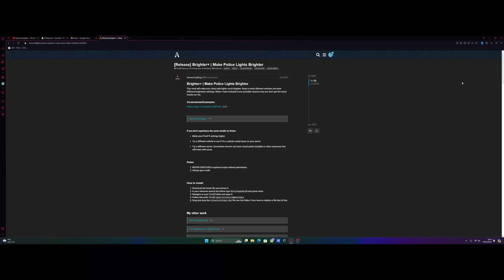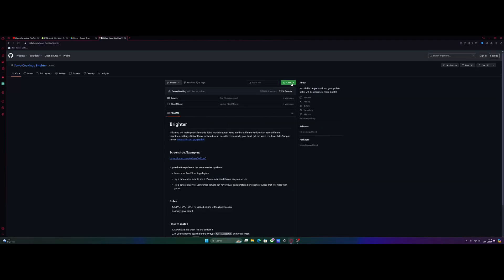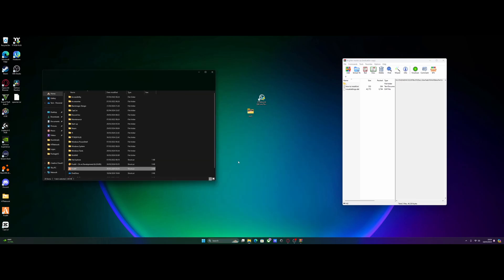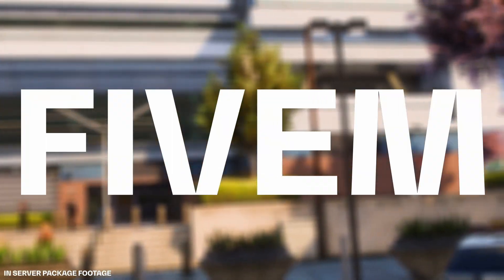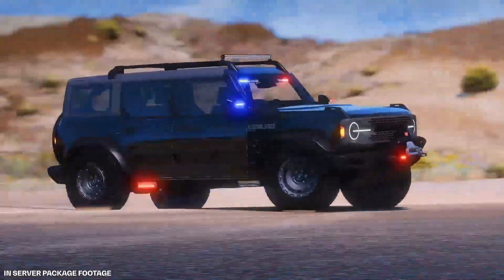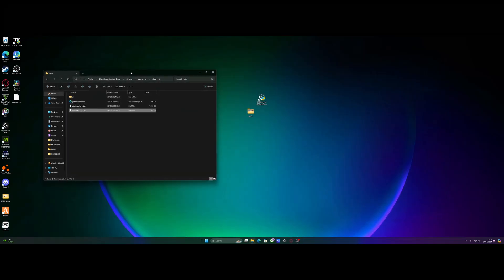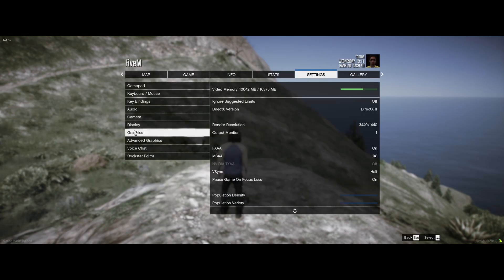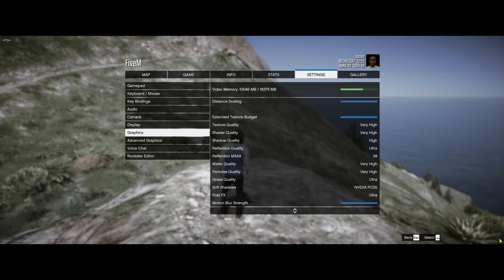How to Install brighter lights graphics mod into FiveM! FREE! | 2024